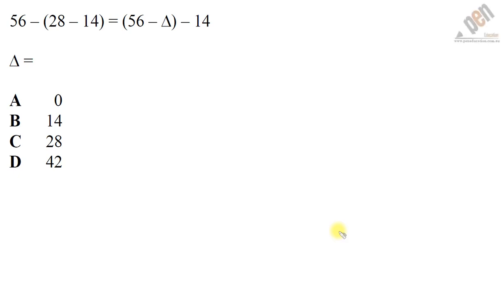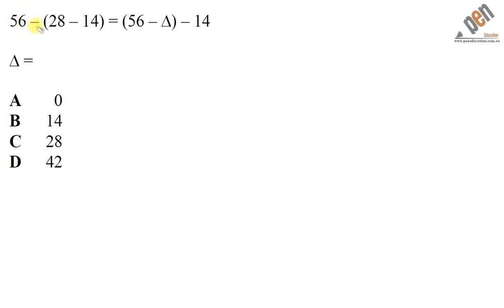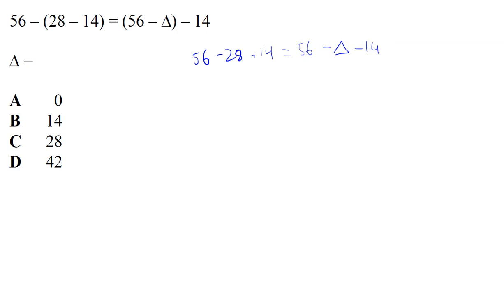Selective Test 2 - Maths Q. 23